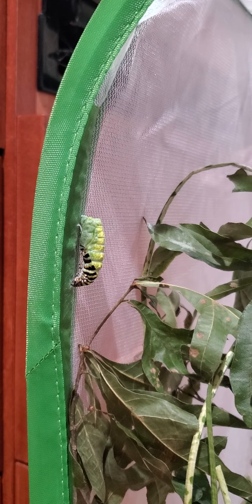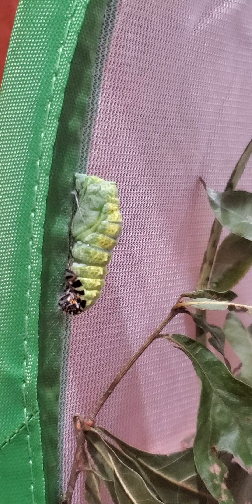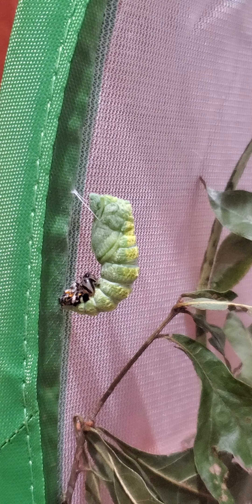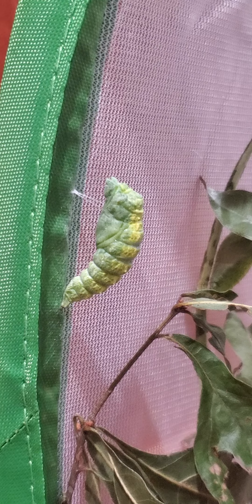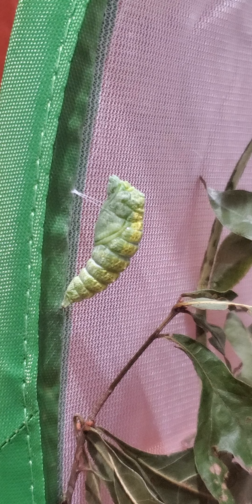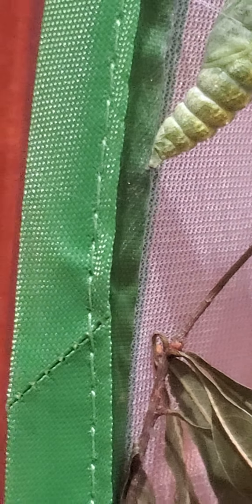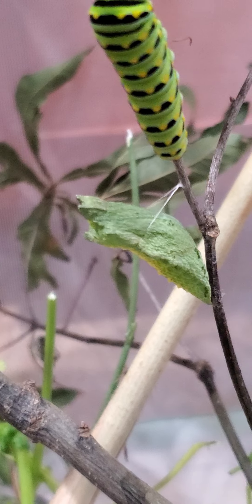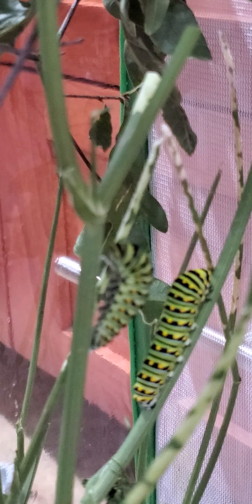METAMORPHIS BEGINS for my yellow swallowtail caterpillars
Yellow Swallowtail caterpillar morphing into it's chrysalis stage. I collected about 20 caterpillars off of a parsley plant which had been inundated with about 50 of them. The yellow and black swallowtails have been enjoying my flowers and I guess this was the only suitable plant they found to lay their eggs on. Knowing that one plant could not support all 50 of them,
 I bought a butterfly house and I'm raising about half of them. What a fun experiment this has been.